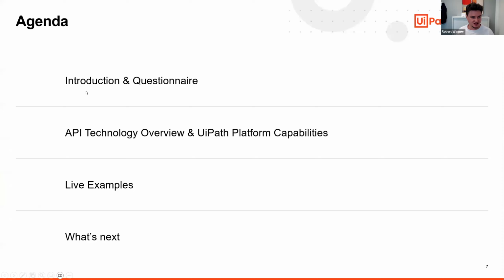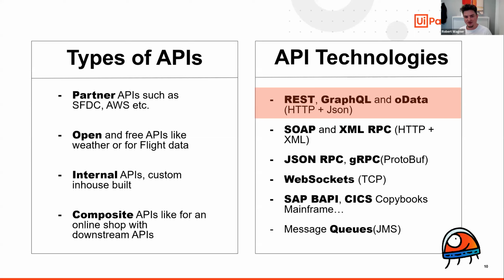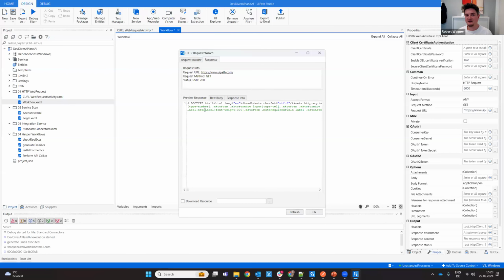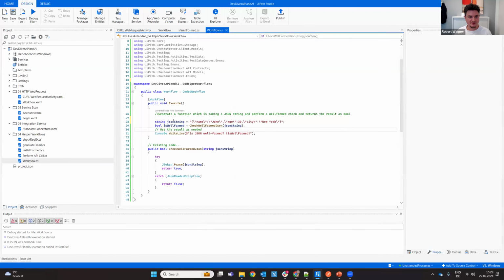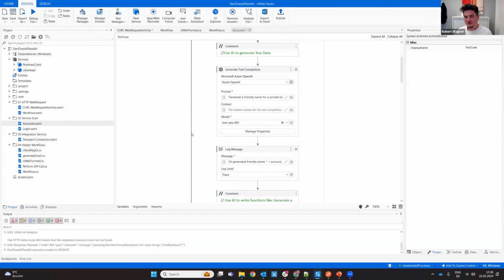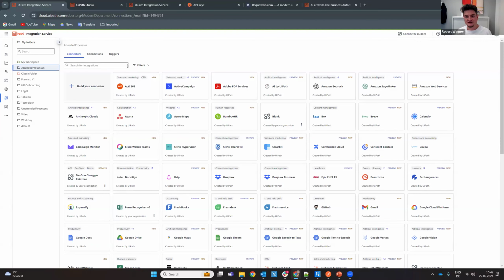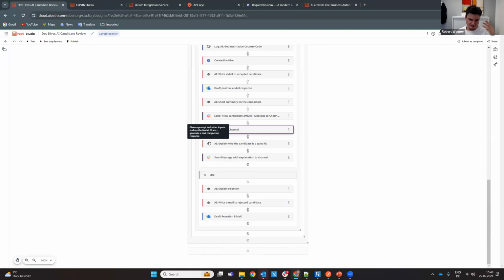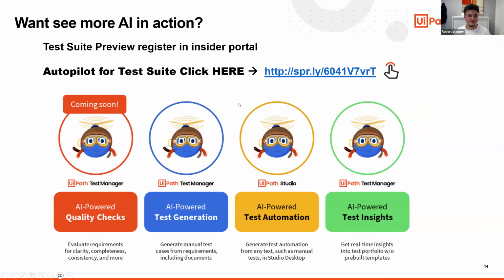Dev Dives: Leverage APIs and Gen AI to power automations for RPA and software test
Are you interested in propelling your API automation projects forward? Dive deep into the realm of mastering AI-powered API automation on the UiPath Platform. Discover the most effective methods and pinpoint critical success indicators for RPA and software testing.

Learn how to:
- Overcome major automation challenges through Gen AI;
- Benefit from UiPath ready-made API harness or create your own;
- Speed up execution with API Automation in RPA;
- Use API Automation in RPA and software testing for better resource allocation & efficiency.

️👨‍🏫 Speaker:
Robert Wagner, Senior Product Manager, UiPath

⏩ Register for our upcoming Dev Dives March session: Master advanced authentication and performance in Productivity Activities

This session was streamed live on February 22, 2024.